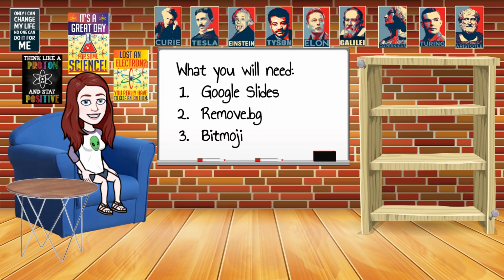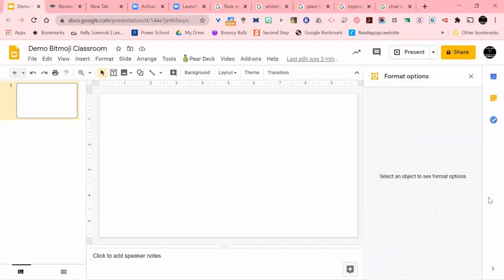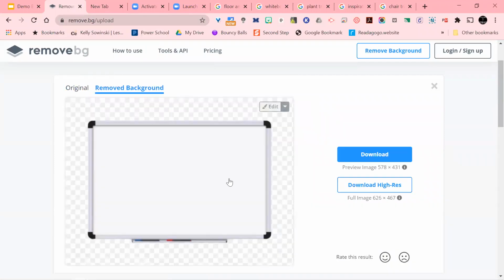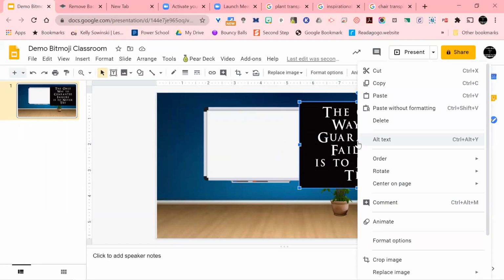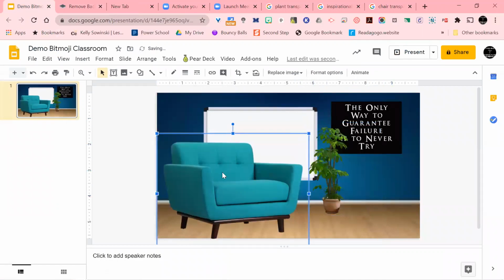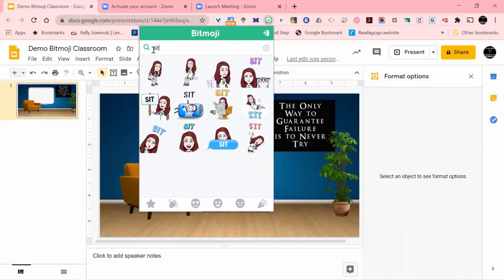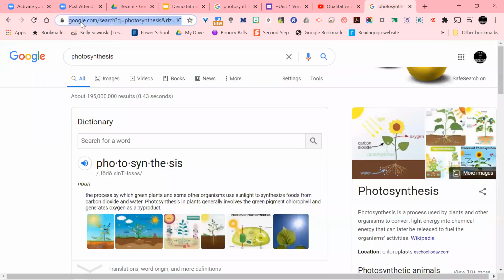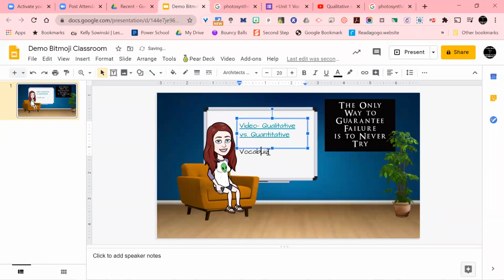Building a Bitmoji Classroom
A basic tutorial on how to build a Bitmoji Classroom.